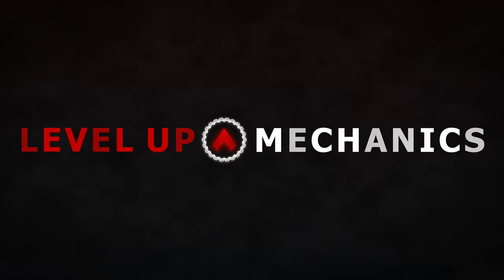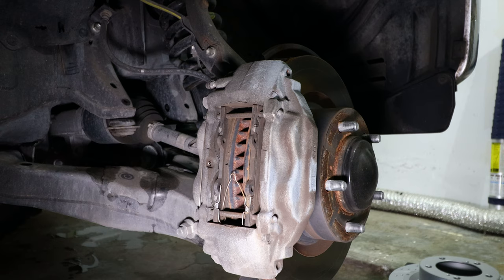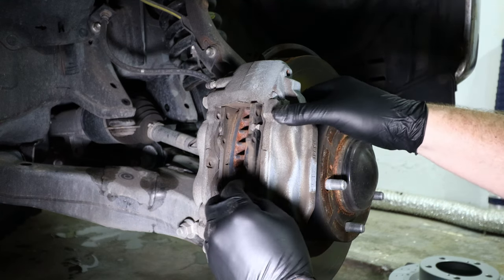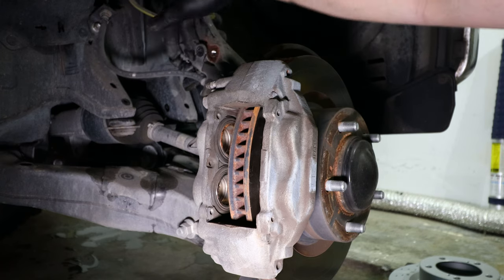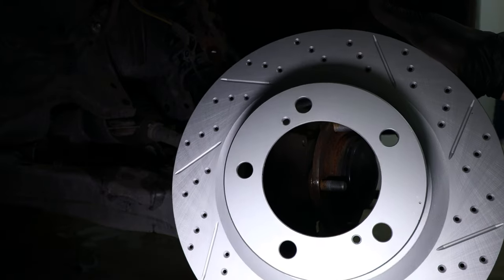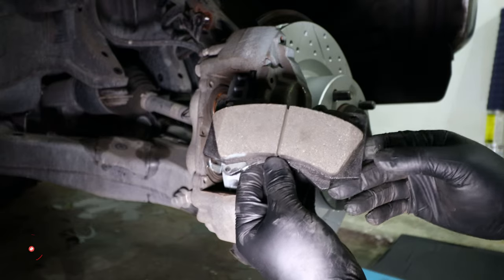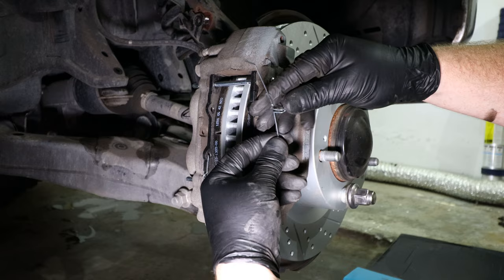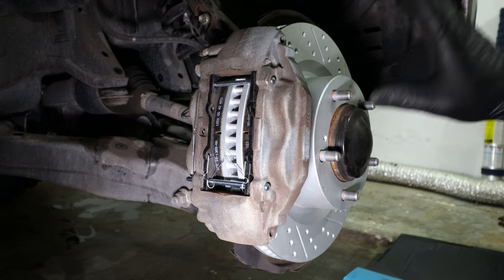Toyota Tundra Mods | R1Concepts Front Brakes | Cross Drilled & Slotted Rotors | Ceramic Brake Pads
3rd Gen Toyota Tundra (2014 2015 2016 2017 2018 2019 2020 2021)  - Look below to find links for the front brake parts from R1Concepts and tools I used in this video!

In this video, I will show you how to replace the front brakes on the 3rd Generation Toyota Tundra. We will be upgrading the rotors and pads with parts from R1Concepts! This includes new front brake hardware, cross-drilled & slotted brake rotors (Carbon GEOMET Series), and ceramic brake pads.

At this time the R1 Carbon GEOMET series brake parts are not currently available on Amazon, So I would recommend going directly to R1Concepts Main Website to look up the specific parts you will need for your vehicle:

(Definitely check out their website, since they tend to usually provide a lot of special discounts when purchasing directly from them)​

Sunex 3/8" Drive Impact Socket Set - 3351
Pocket Screwdriver (set of 10)

Makita Impact Driver Kit - XDT131

Equipment Used To Create YouTube Content:

Canon EOS R Full-Frame Mirrorless Camera

Canon Mount Adapter EF-EOS R

Canon EF-S 10-18mm F/4.5-5.6 IS STM Lens

Canon LP-E6N Batteries (2-pack)

Sony TOUGH SD Card (256GB - V60 - U3)

Rode VideoMic Pro+ Microphone

I am looking forward to creating more content for the upcoming year and I am going to work really hard to try and reach 1,000 subscribers in 2021. Please consider dropping a like if you enjoyed the content (or thought it might be useful) and HIT that subscribe button so I can continue this journey and invest more into this channel!

Again, if you have any questions or comments, please leave them down below!